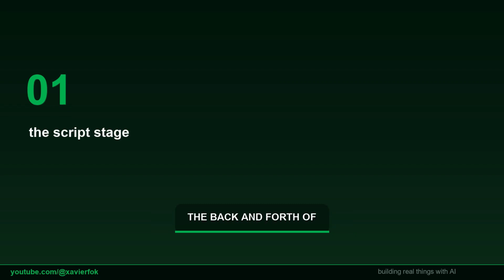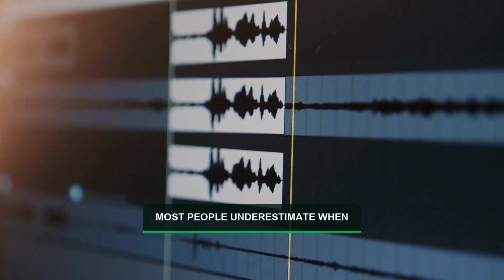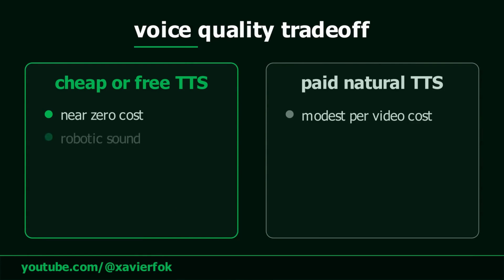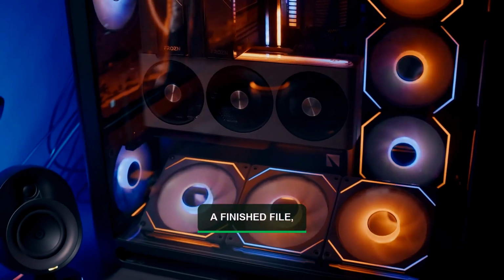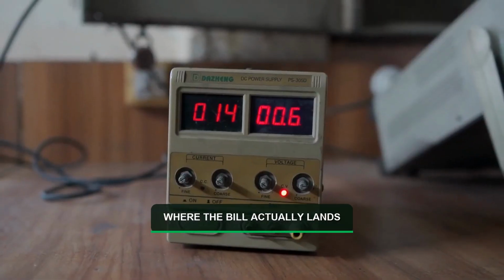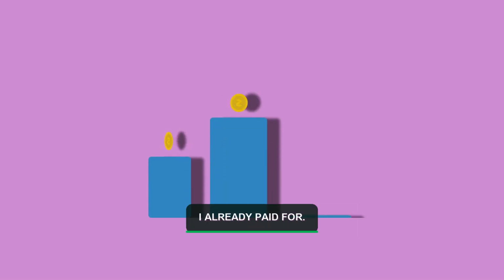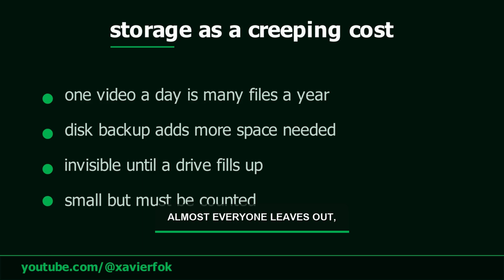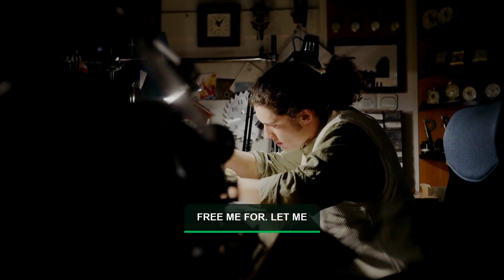What My Faceless Video Pipeline Actually Costs to Run